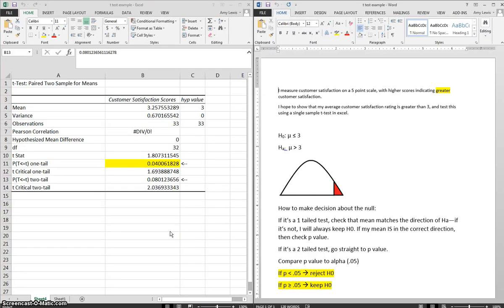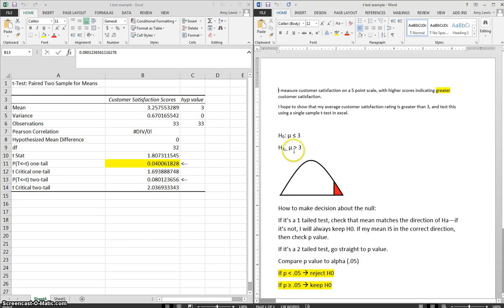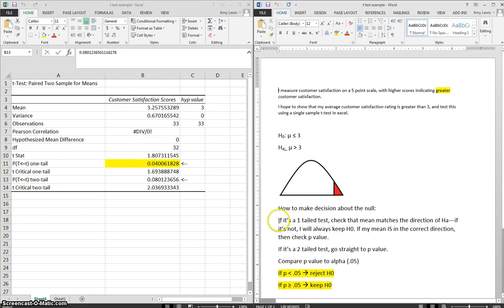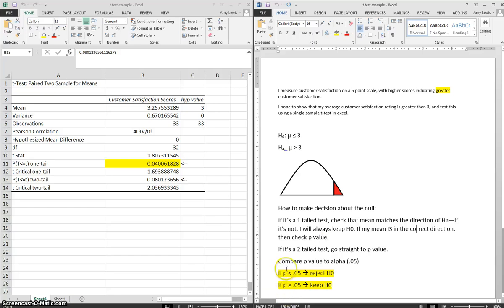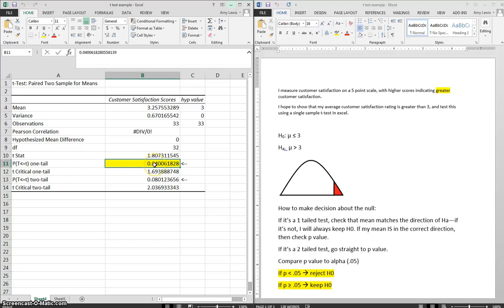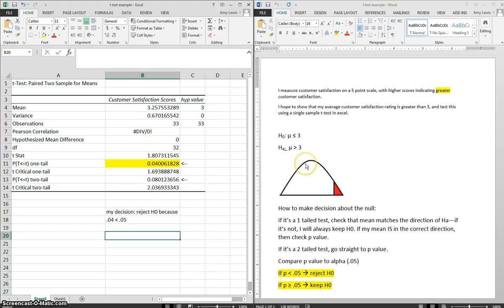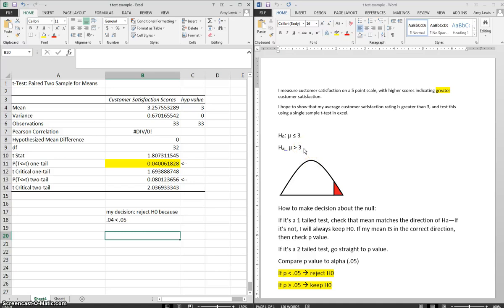1 sample t-test: part 3/3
part 3 of single sample t-test: using your p value to make a decision about H0